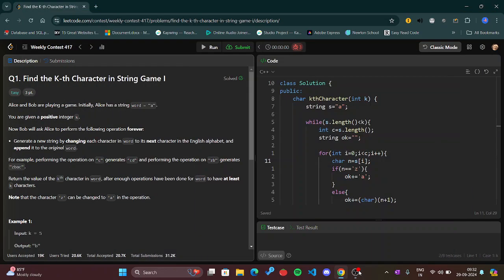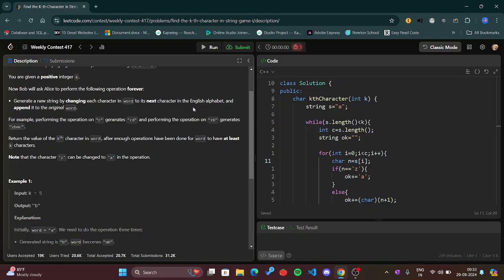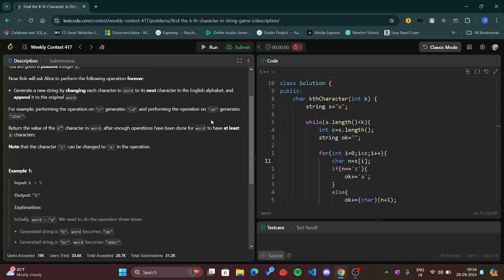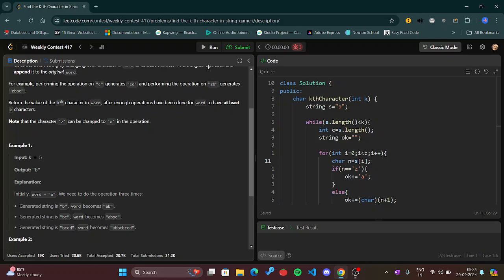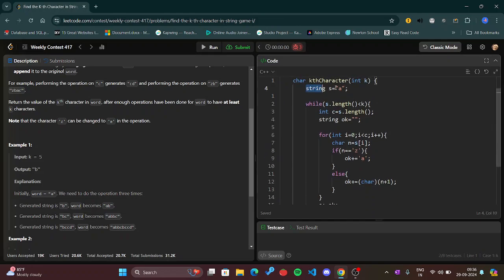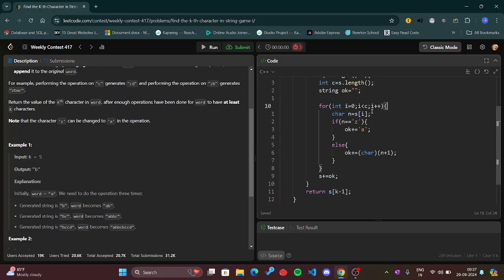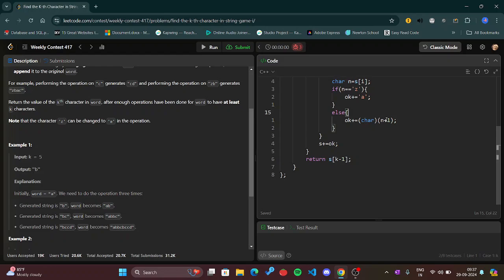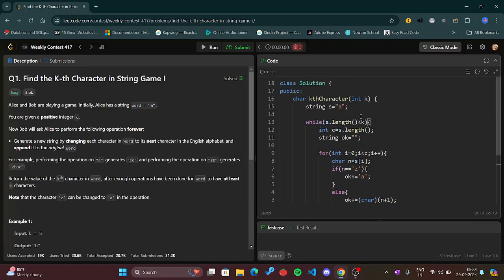Find the K-th Character in String Game I | Leetcode | DCC NIT-A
Leetcode ||  Weekly contest 417 ||  Solution ||

Happy Coding!